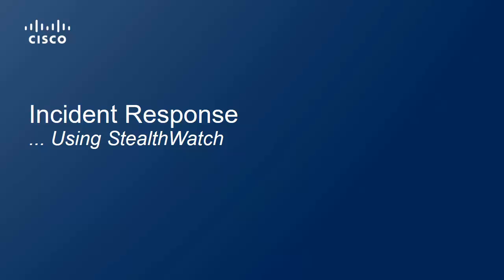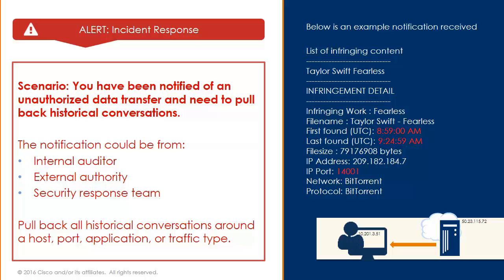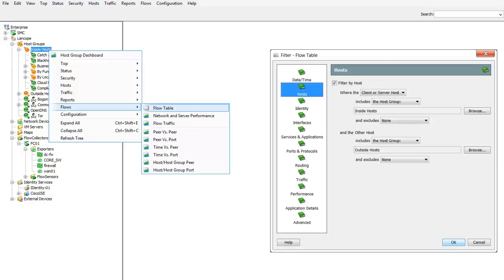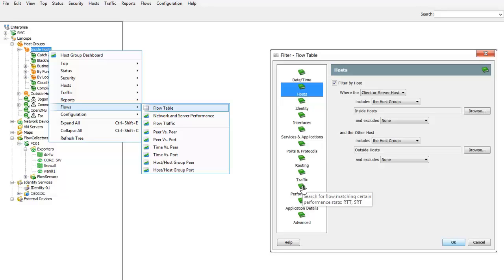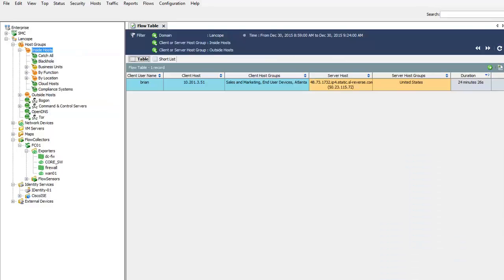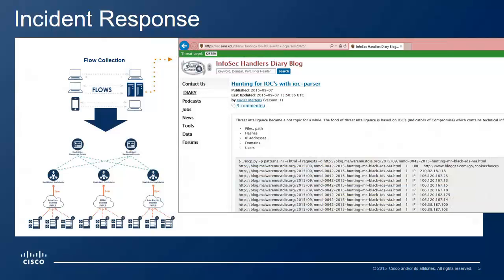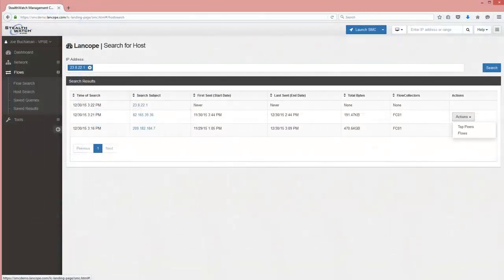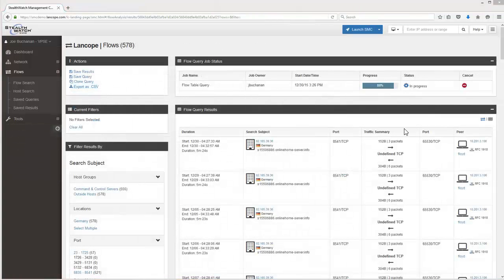Incident Response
This brief video demonstrates how to how to perform effective incident response using StealthWatch.